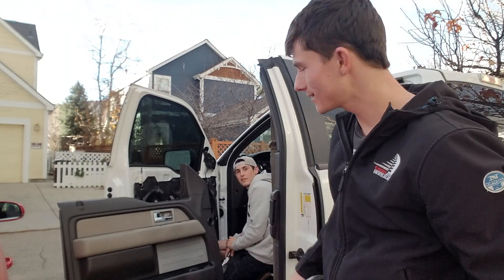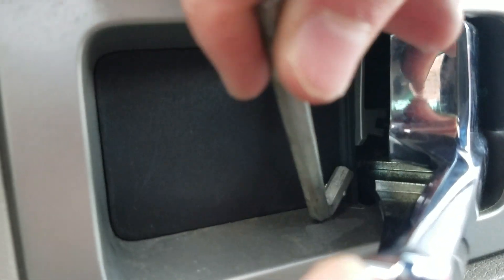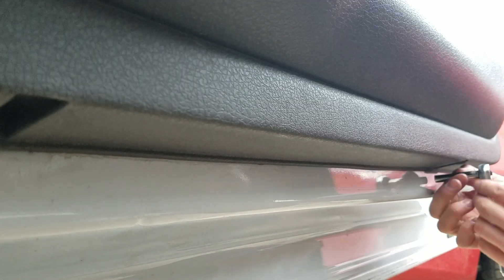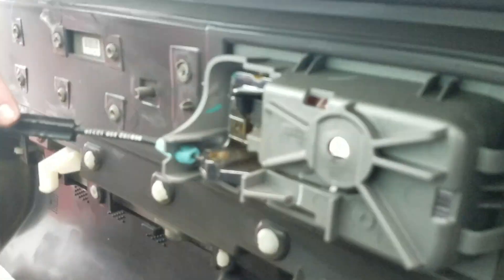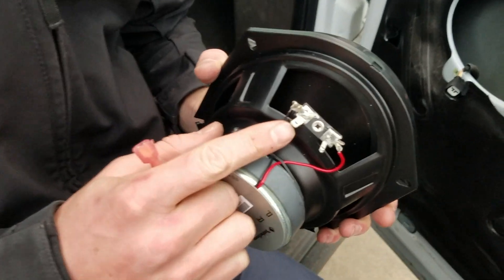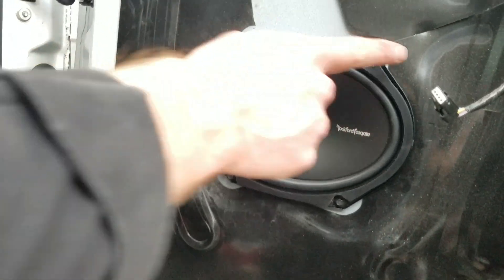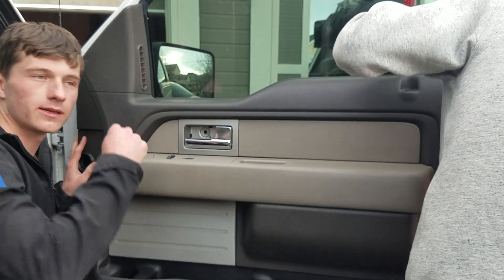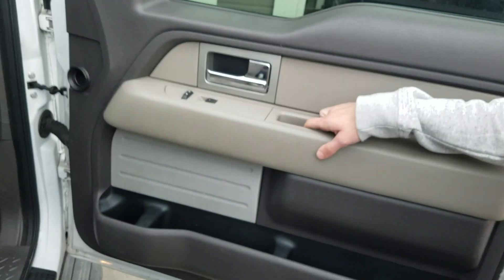How To Install Speakers On a 2009-2014 Ford F-150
Here is my 2010 Ford F-150. I decided to upgrade the speakers in this truck since they were blown out from playing load music on long road trips. I hope you enjoy.

Speaker Connector